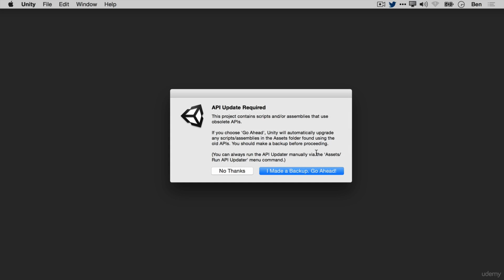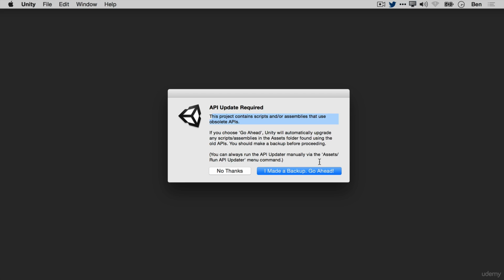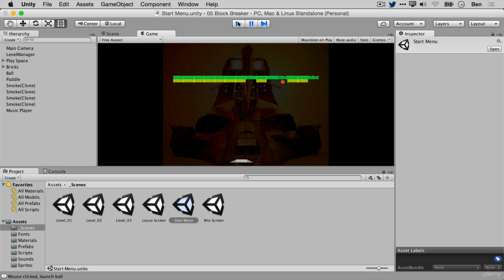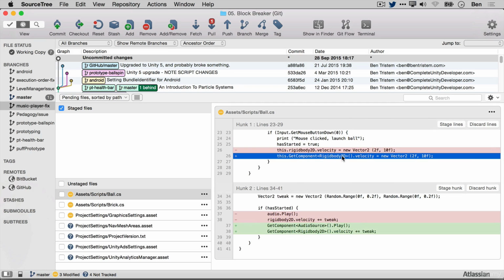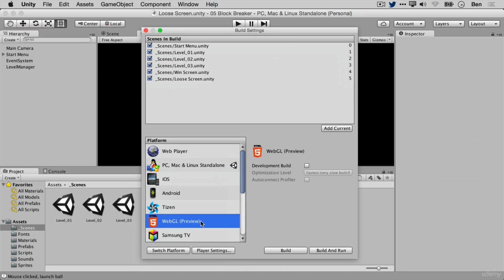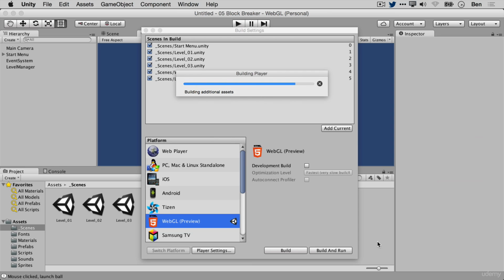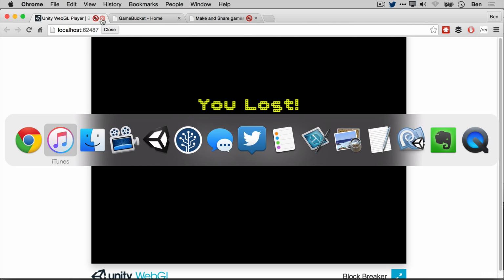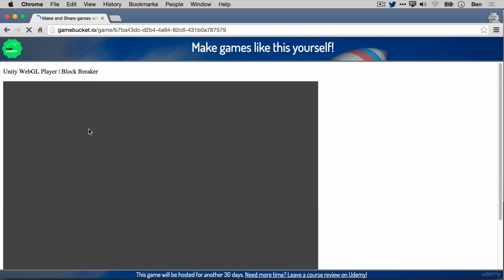097 BB Unity 5 Upgrade WebGL Build